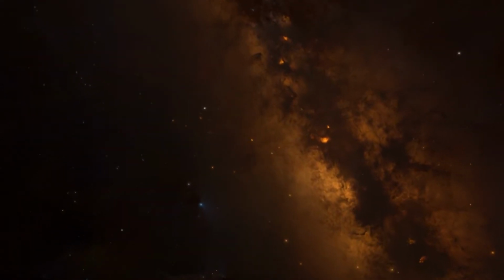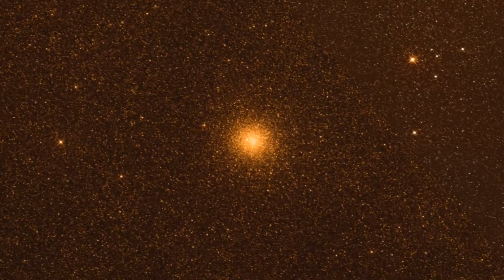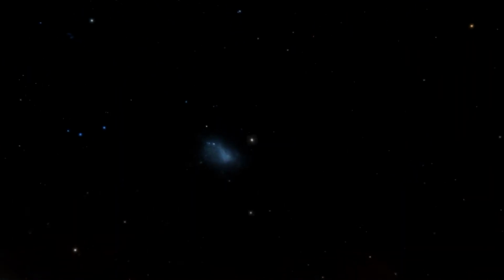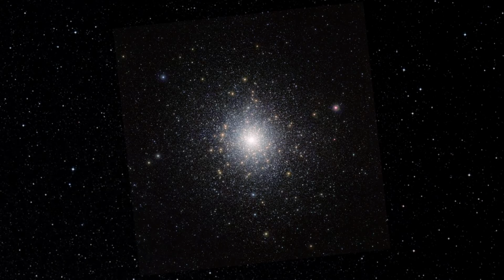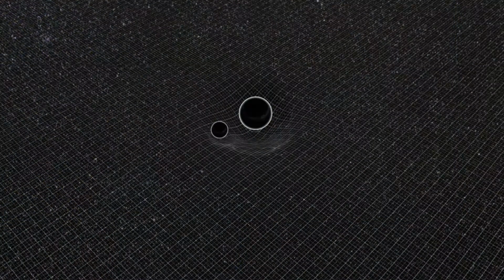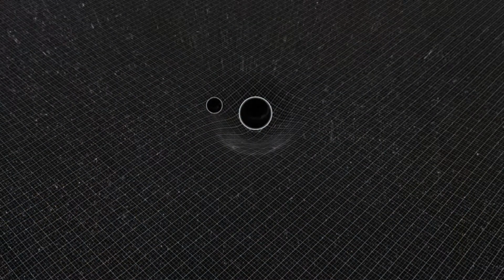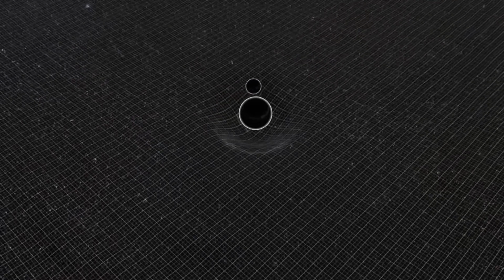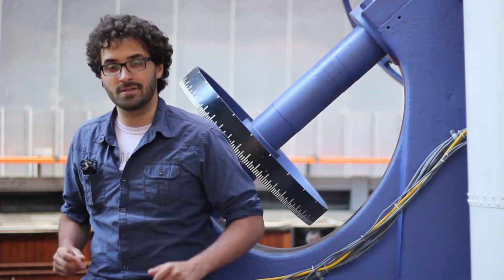Black Holes & Star Clusters